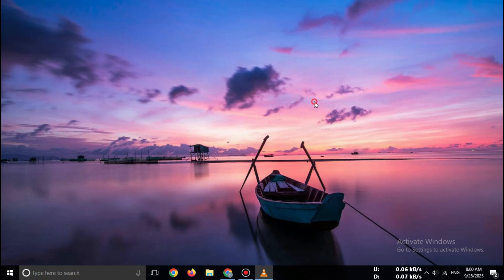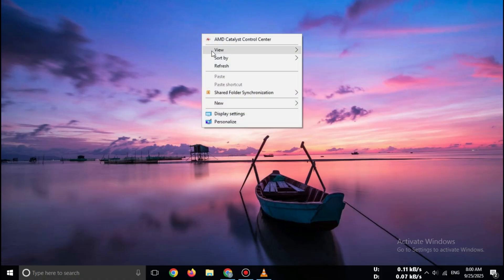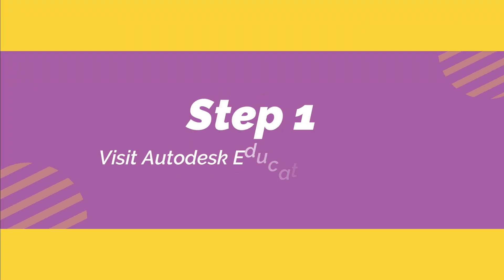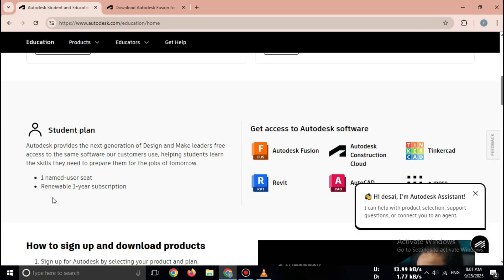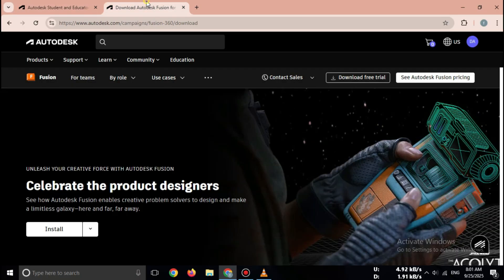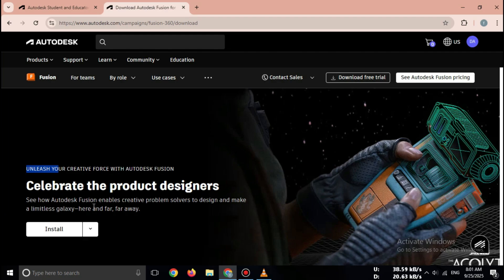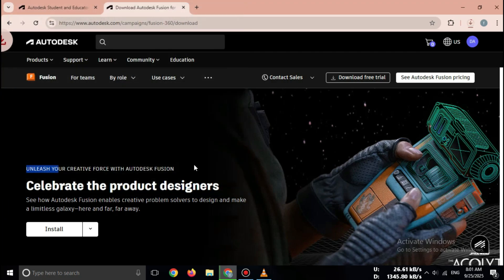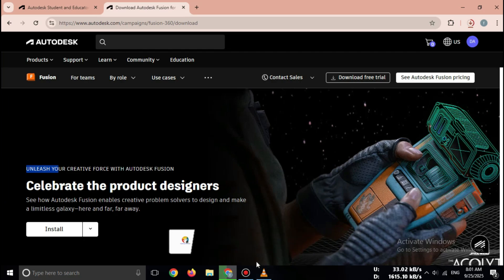How To Fusion 360 Free Download for Students 2025 | Download fusion360 (Windows/Mac) Fusion 360 dl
Looking for Fusion 360 Free for Students in 2025? 🎓
In this tutorial, I’ll show you how to DOWNLOAD Autodesk Fusion 360 officially and completely free as a student. ✅

👉 Works on Windows 10/11 (64-bit) and Mac OS
👉 100% Free Student License – Legal & Safe
👉 No cracks or pirated versions, only official Autodesk Education access

📌 Steps Covered in This Video:
1. How to visit Autodesk Education website
2. How to create and verify your Autodesk Student account
3. How to download Fusion 360 for students (official method)
4. Installation process on Windows/Mac

⚡ Bonus Tip: Your free student license lasts for 1 year and can be renewed as long as you are enrolled as a student.

Fusion 360 is a registered product of Autodesk.
This channel does not promote cracked or pirated software.
Always download from the official website.

how to download fusion 360 for free,
how to get fusion 360 for free,
how to get fusion 360 free,
fusion 360 free download for students 2025,
fusion 360 student version download,
autodesk fusion 360 free trial 2025,
fusion 360 student license free,
fusion 360 free for mac students,
fusion 360 windows 11 download free,
fusion 360 official student edition,
fusion 360 education license 2025,
how to download fusion 360 for students,
fusion 360 free software for students,
fusion 360 tutorial free download,
descargar fusion 360 gratis en español,
fusion 360,
fusion 360 как скачать бесплатно,
fusion360,